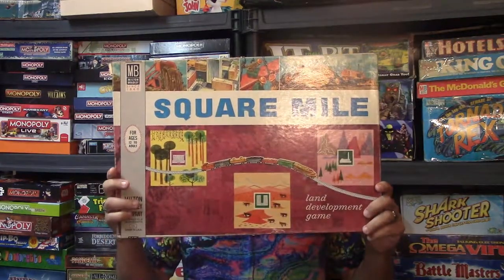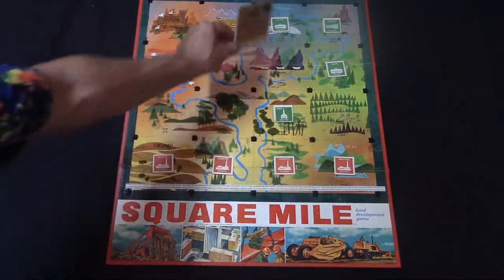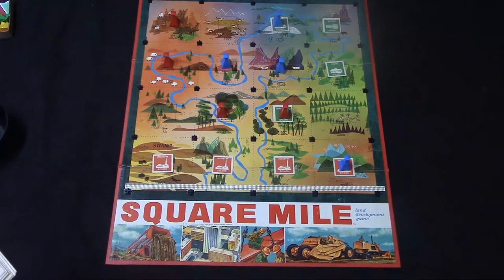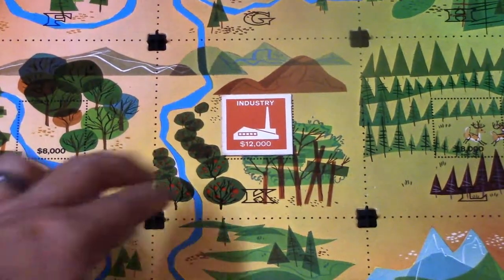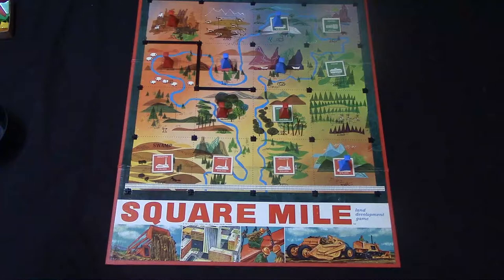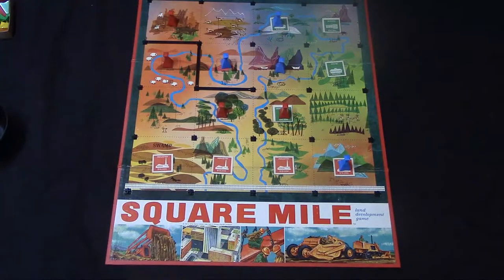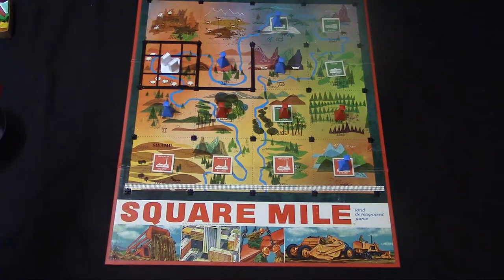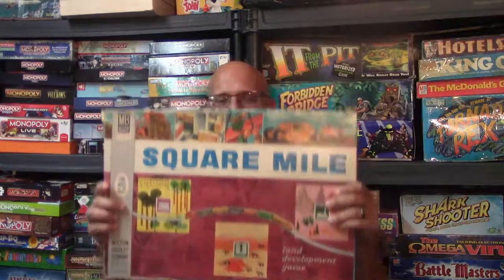Ep 276: Square Mile Board Game Review (Milton Bradley 1962) + How To Play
Ep 276: Square Mile Board Game Review (Milton Bradley 1962)

Players compete to develop a square mile of raw land and turn it into a thriving community. The player who buys, sells, and builds most wisely and makes the most money will be the winner. Considered "ahead of its time," the game features a modular board and winning turns on being the most efficient in the use of one's actions. The only randomness in the game is in the board set-up and determining who goes first.